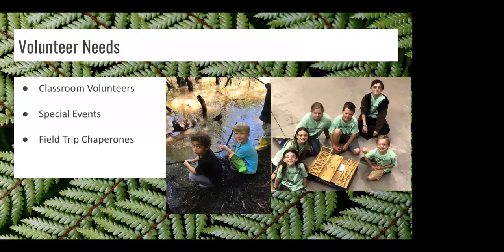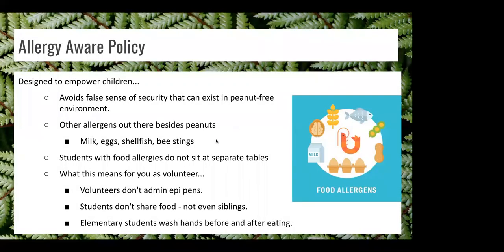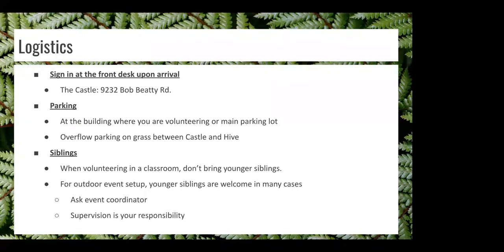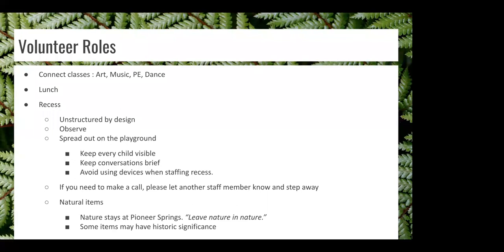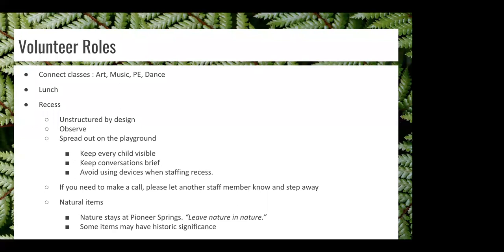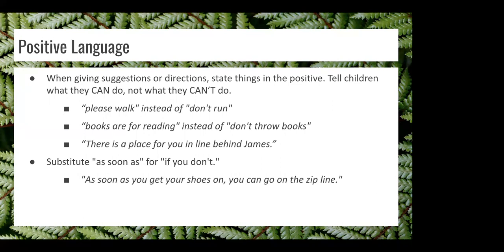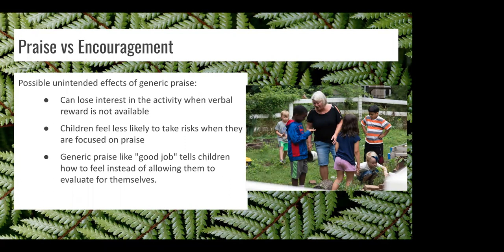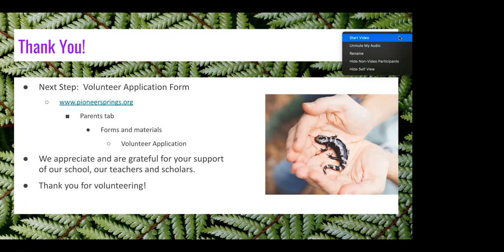Pioneer Springs Volunteer Training Video